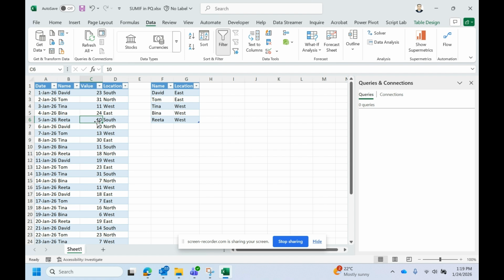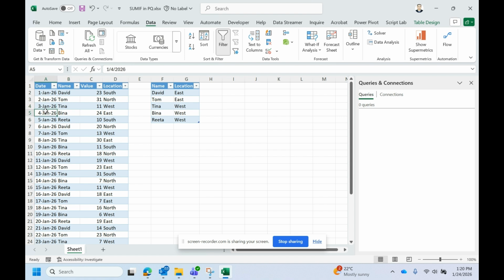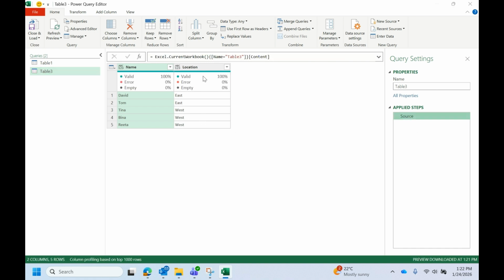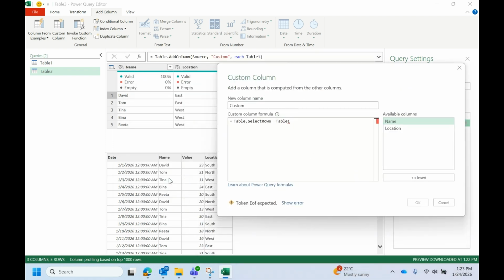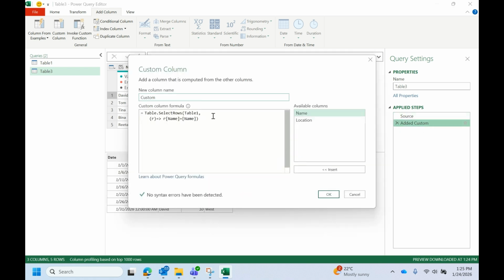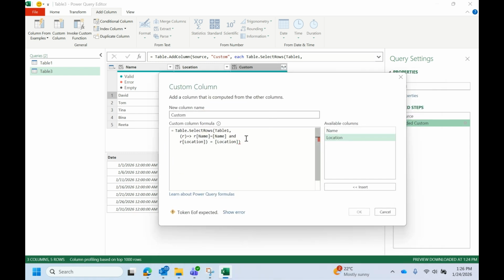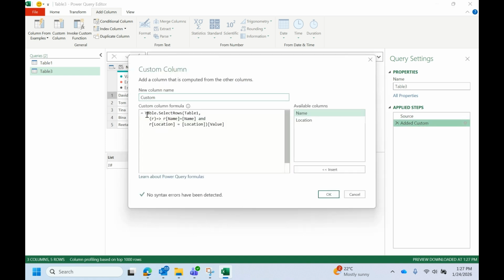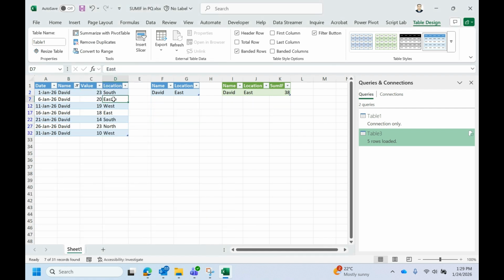Power Query 22: SUMIF in Power Query